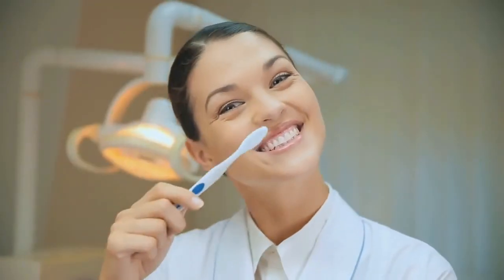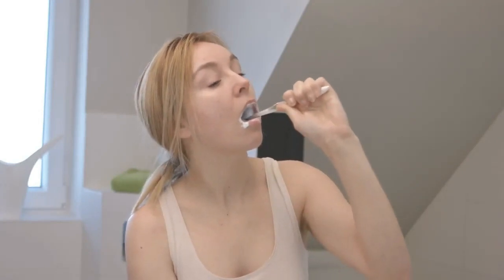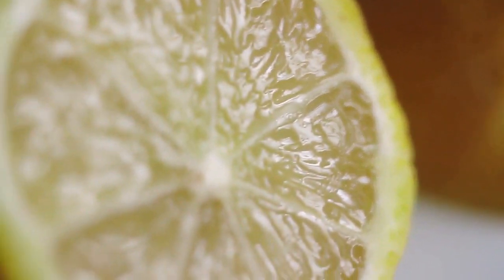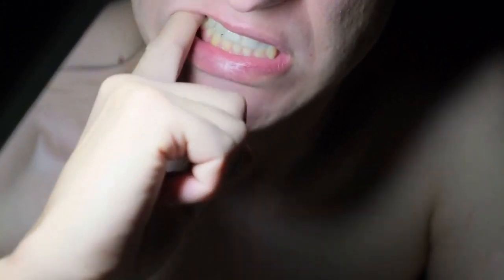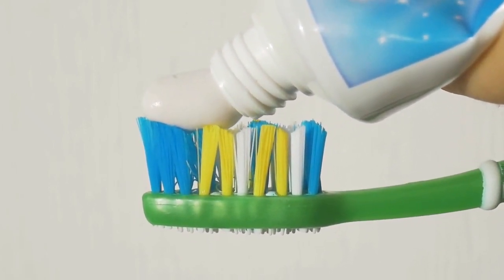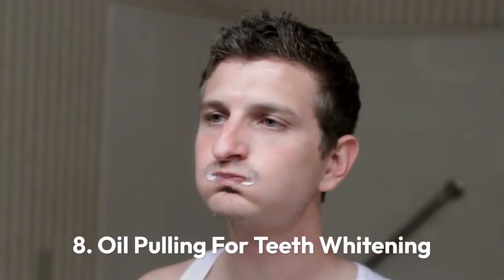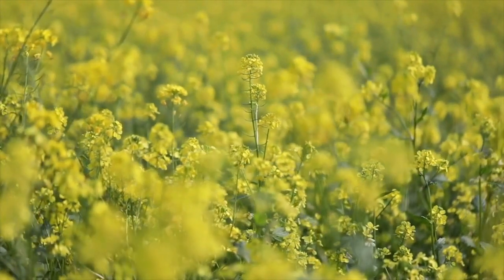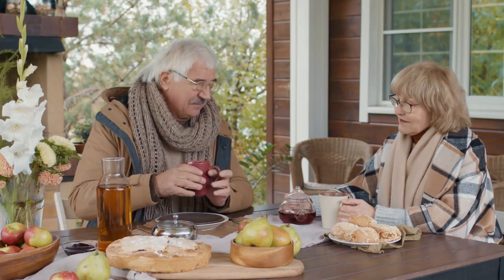10 NATURAL WAYS TO WHITEN TEETH AT HOME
Are you looking for new ways to naturally whiten your teeth?
Luckily, there are several ways to whiten teeth naturally. Many of them are somewhat abrasive, so you'll need to use care, but over time, you will see the stunning results.
So, let’s dig in and start to brighten up that smile!

1. Banana Peel Teeth Whitening
Bet you didn’t expect this! Banana peels can sometimes be an effective stay-at-home branch of teeth whitening.
 So, what’s the apPEEL? Using a banana peel is a viable all-natural method. This is simply because banana peels are bursting with nutrients such as polyunsaturated fatty acids, potassium, dietary fibre, proteins, and amino acids.
 All of which can sometimes contribute to a whiter smile. It’s nature’s way of shielding your teeth from habits that cause surface stains and yellow teeth.
The potassium within banana peels makes your gums and teeth healthier. If you want the peace of mind that whitening your teeth won’t cause your mouth harm with unnatural elements, then using the banana peel method is for you.
Unfortunately, the banana peel tooth whitening method is time-consuming. In order to see results, you will have to carry out the method each day for two weeks.
This is bad news for those who can’t fit anything extra in their schedule, or struggle to keep with a new habit.
There’s more. The banana peel method can be uncomfortable for some users. That’s even if you like bananas in the first place! Having the banana peel mush sitting on your teeth is enough to make anyone feel squeamish.
 When comparing the comfortability and results of this method to professional tooth whitening methods like a tooth whitening kit, it just doesn’t compare.
2. Lemon Slice Teeth Whitening
Another natural stay-at-home method to whiten teeth is the lemon slice method. Using this method, you can rest easy knowing that what you’re doing to your teeth is completely natural and reap the rewards of a whiter smile.
Unfortunately, this doesn’t mean that it’s necessarily beneficial for your dental health.
Lemons possess a pH of roughly 2.3. This means that what you’re exposing your teeth to is extremely acidic.
3. Using Baking Soda at Home to Whiten Teeth
Baking soda is a popular ingredient in most commercial whitening toothpastes due to its whitening properties.
One study shows how toothpaste containing baking soda is more effective at removing unsightly teeth stains than toothpaste without baking soda.
Because it creates an alkaline environment in your mouth, it prevents bacteria from growing, thus helping you maintain your oral hygiene.
Be aware that this ingredient is abrasive — which helps scrub away any stains on your teeth — and may wear away your tooth enamel and damage your gums.
4. Teeth Whitening Using Coconut Oil
Coconut oil isn’t just great for cooking and skincare; its amazing properties make it ideal for teeth whitening via oil pulling as well!
Oil pulling has to be done regularly so you can achieve the best results possible.
Simply put a spoonful of coconut oil in your mouth and swish it thoroughly between your teeth for up to 20 minutes. Afterwards, spit the oil and rinse your mouth.
If the oil pulling method is too time-consuming for you, apply coconut oil to your toothpaste as with regular toothpaste and brush it on.

While this method is simple and reduces tooth decay and surface stains, it might be challenging to achieve the level of stain removal you’re looking for.
5. Hydrogen Peroxide Remedy to Whiten Teeth at Home
Hydrogen peroxide is a tooth bleaching agent that kills the bacteria in your mouth. Just as with baking soda, you’ll find this ingredient in many commercial whitening toothpastes
6.Apple Cider Vinegar
You can use apple cider vinegar as mouthwash. Dilute it in water and swish it around your mouth for a few minutes. Make sure not to use this more than a couple of times a week to keep your teeth healthy.
7. Fruit
Some fruit can help naturally whiten teeth. Pineapple, papaya, and strawberries all have enzymes that can help whiten teeth. Unfortunately, just eating these fruits won't help whiten your teeth.
8. Oil Pulling
There is some evidence that oil pulling can help whiten teeth naturally.
This process, which involves swishing oil around in your mouth for several minutes, may help kill bacteria and remove food particles. Evidence to support this is inconsistent, but there is some indication it can help.
9.Brushing and Flossing
Of course, the best way to keep your teeth white is to brush and floss often. This is crucial to overall oral health, and nothing else will prevent bacteria growth more. Flossing is also essential to removing food particles.
10. MUSTARD OIL AND SALT
It is a unique home remedy for teeth whitening and for killing the harmful bacteria in your mouth. Mustard oil is extracted from mustard seeds and has numerous uses.